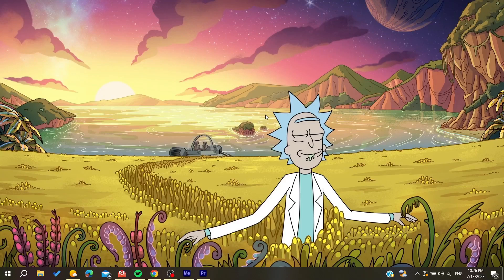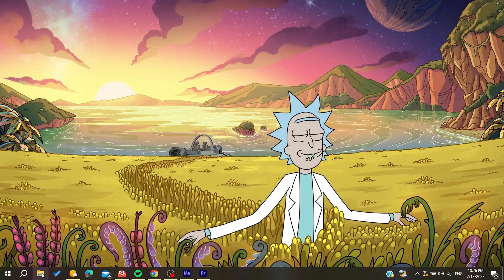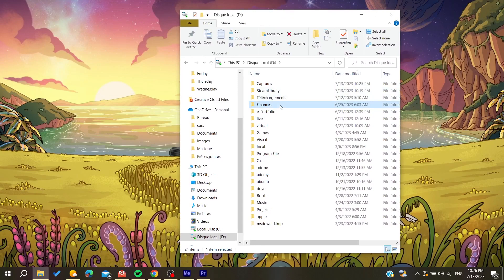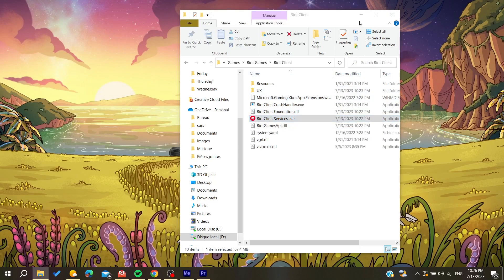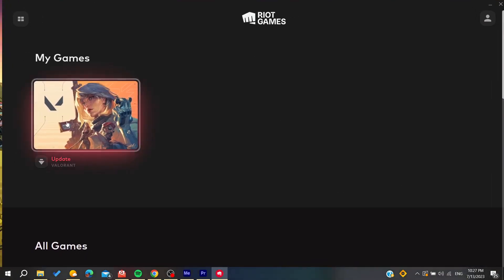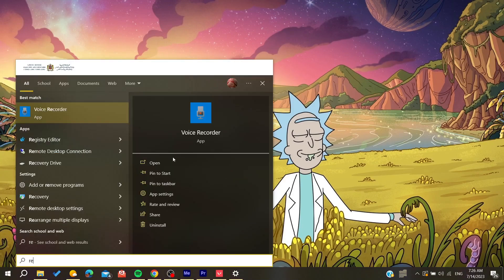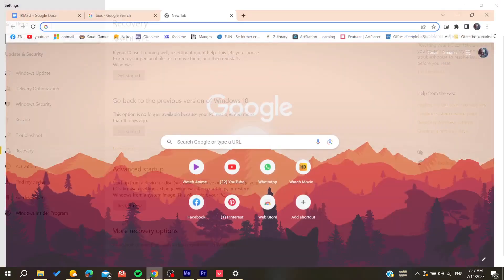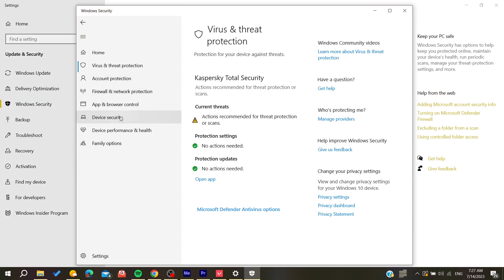How To Fix Valorant This Version Of Vanguard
Today we talk about fix valorant this version of vanguard,this build of vanguard is out of compliance,vanguard notification center,this build of vanguard is out of compliance with current system settings,valorant vanguard error